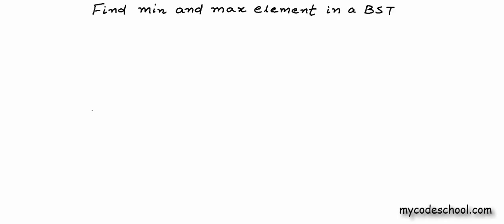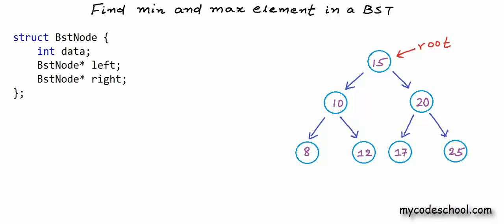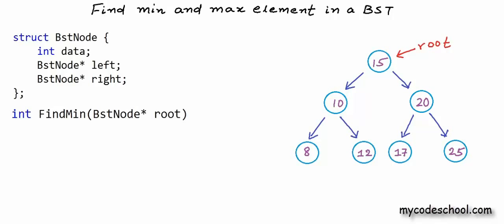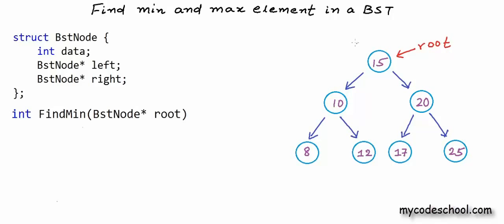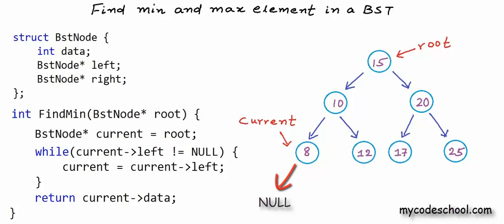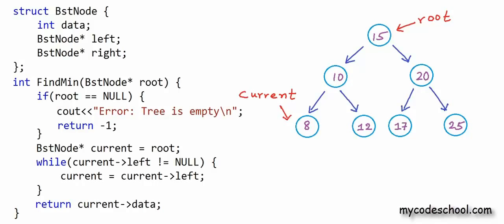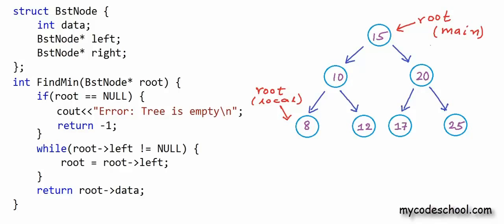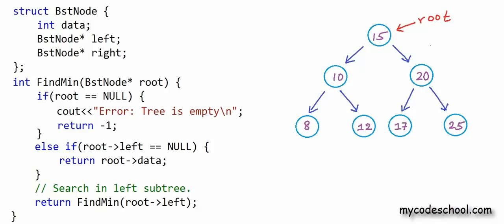30 Find min and max element in a binary search tree Sp!FF